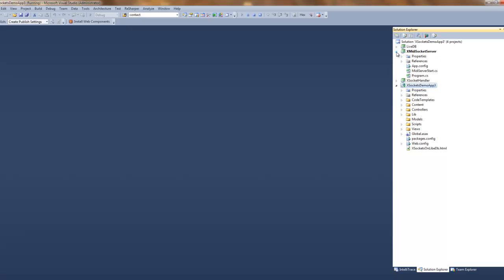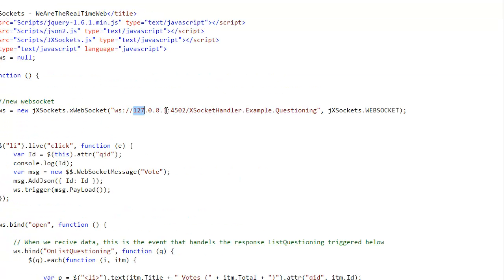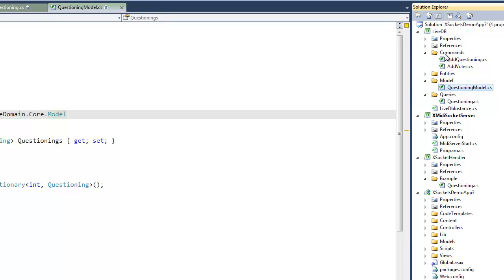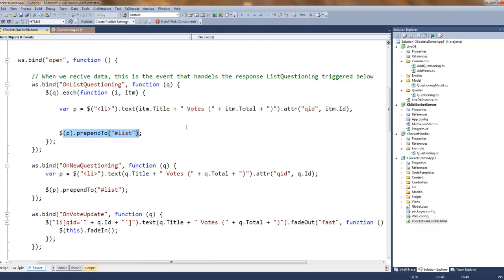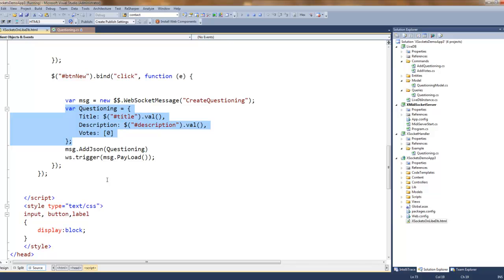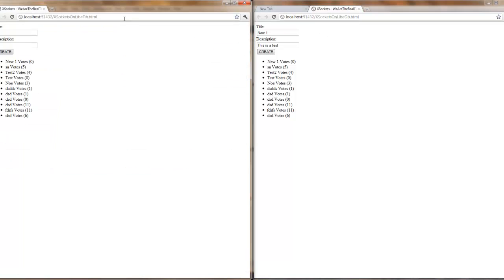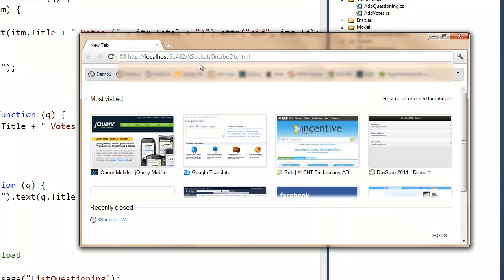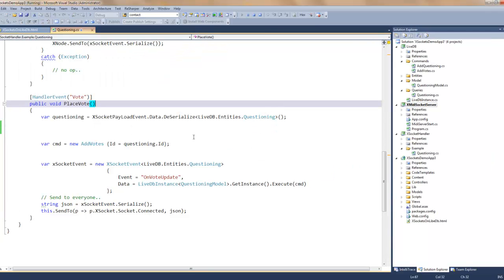liveDB - in-memory-database & WebSockets (XSockets.net)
In this video we show you how you can combine liveDB a  in-memory-database for .NET and WebSockets.   WebSockets in this demo is buildt upon the XSocket WebSocket Server (more at xsockets.net)